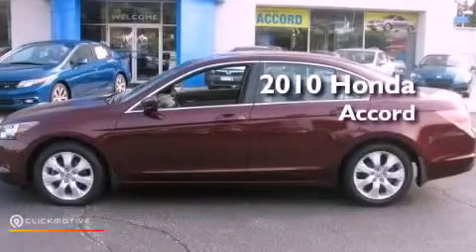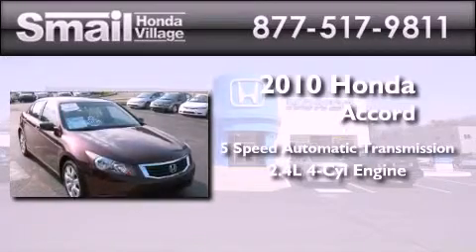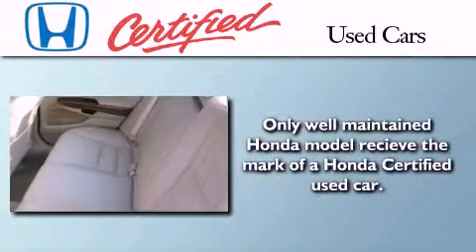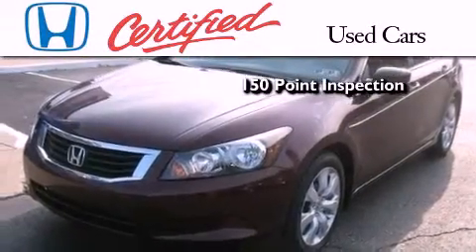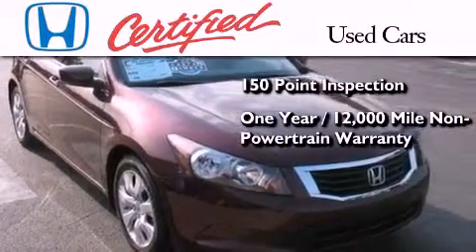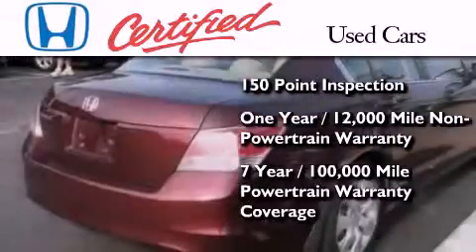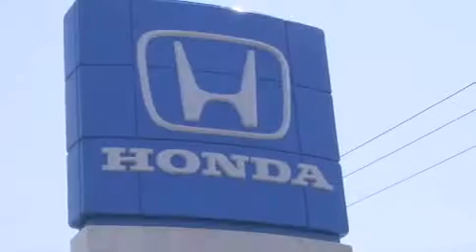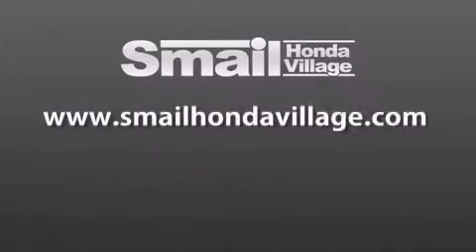Preowned 2010 Honda Accord Greensburg PA 15601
Year : 2010
 Make : Honda
 Model : Accord
 Engine : I4 2.4L
 Trans . : Automatic
 Exterior : Basque Red Pearl
 Miles : 31,809
 Interior : Ivory
 Stock : 99045A